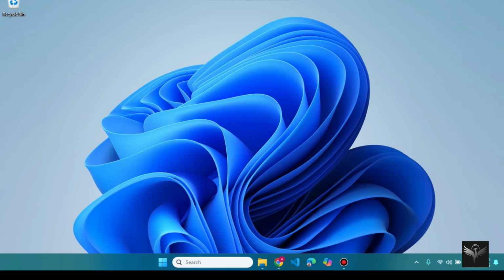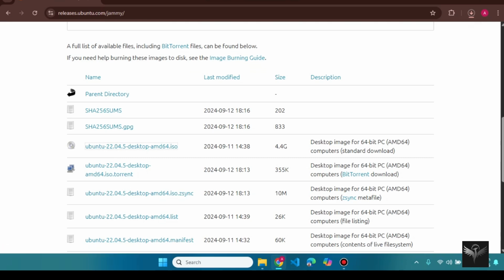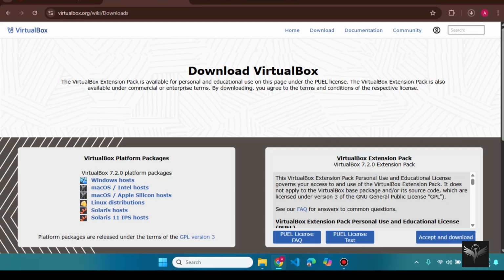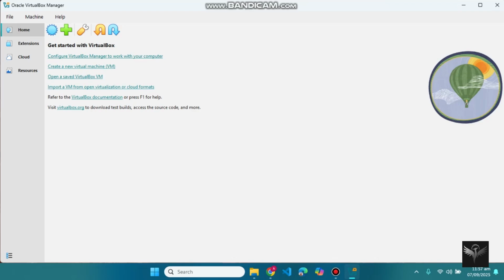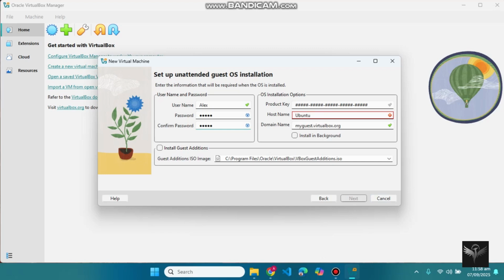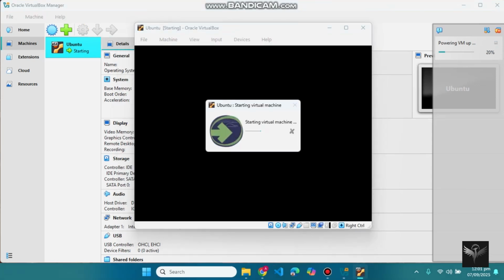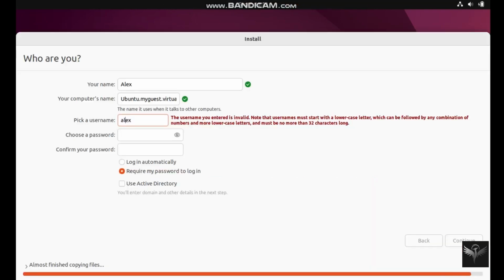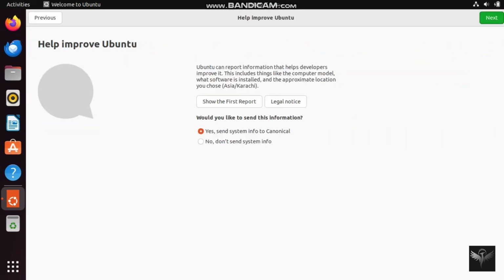Stop Waiting—Install Ubuntu on Windows with VirtualBox Now!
Want to run Ubuntu on your Windows PC without dual-booting? This step-by-step tutorial shows you exactly how to install Ubuntu using VirtualBox! Learn how to set up VirtualBox, create a virtual machine, configure settings, and successfully install Ubuntu so you can explore Linux securely within Windows. Perfect for beginners and anyone curious about Linux. Watch now and start your Ubuntu journey today!